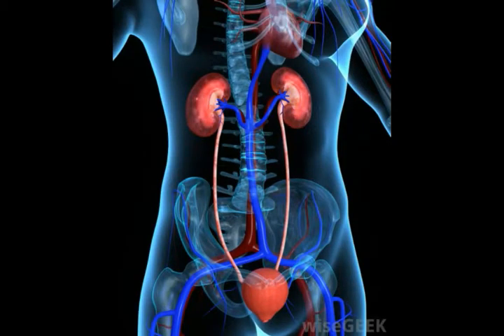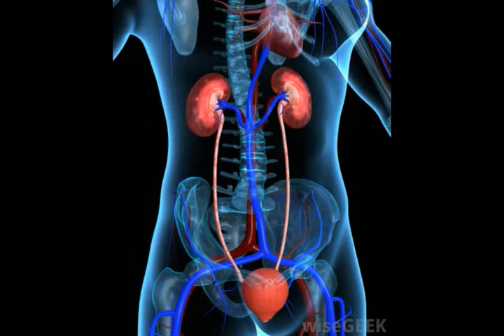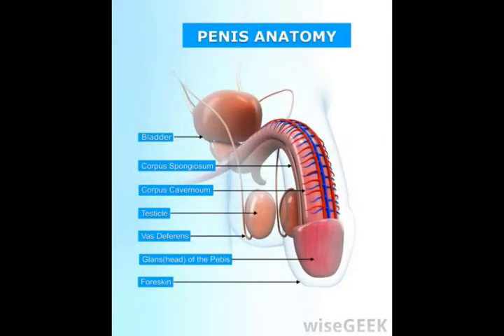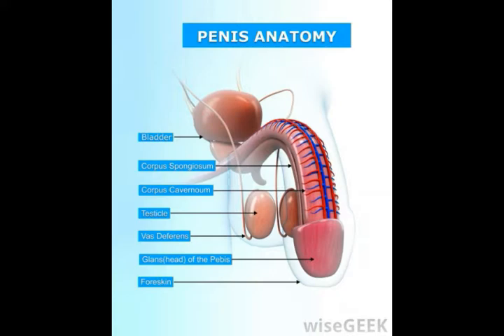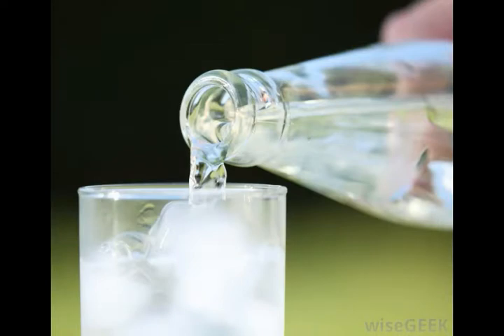What is the Loin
pork meat,
what is pork,
pork loin sirloin chops,
pork rib cuts,
shoulder cut steak,
pork fillet,
lion man,
loins,
loin pain hematuria syndrome,
roast pork joint,
primal cuts of meat,
what is pork made of,
side of lamb cuts,
pig leg meat,
lion's mane,
pork cuts,
what is lamb loin,
buy shoulder of pork,
left loin pain,
rib and chop,